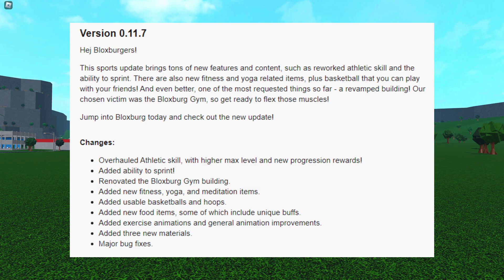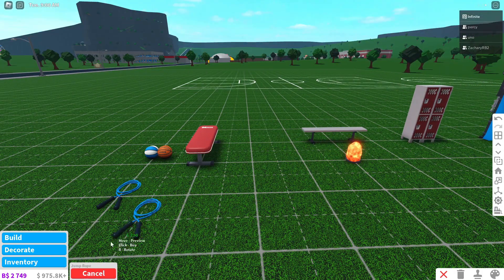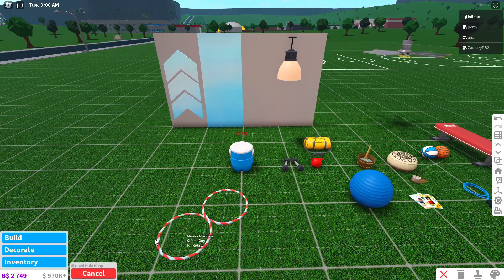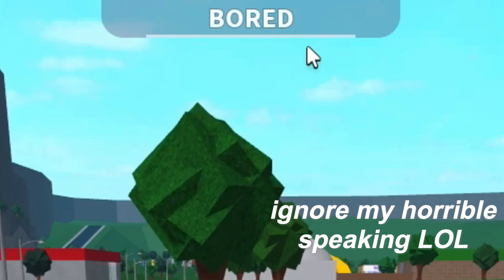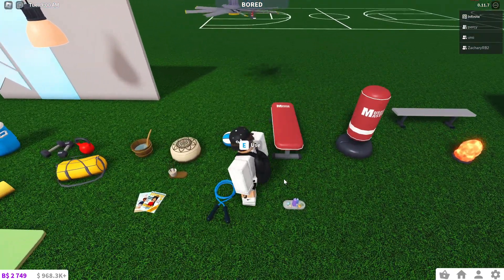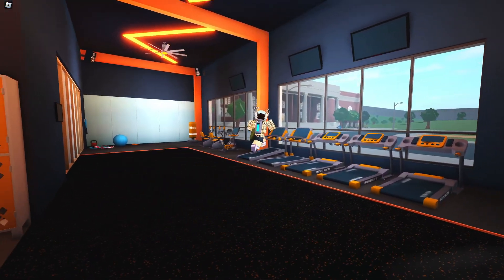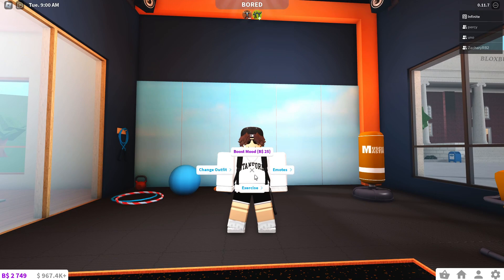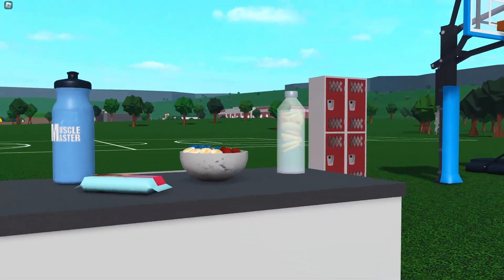NEW BLOXBURG GYM UPDATE 0.11.7 | MAP REVAMP, SPORTS, AND MORE!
In today’s video, I look at the brand new Bloxburg Gym Update 0.11.7! This update has a ton of brand new items, animations, and a brand new gym! This also starts the process to creating a brand new town revamp that we have been wanting!

Credits:
AshleyTheUnicorn and Bramp for Thumbnail inspo

What do I use to record and stream?
I use OBS Studio to record and stream from!

I use Filmora 12 to edit my videos!

What do I use to make my thumbnails?
I use Canva, Procreate, and Adobe Express.

♪ Sunset (Prod. by Lukrembo)

Some music credit may be shown due to links being lost or broken.